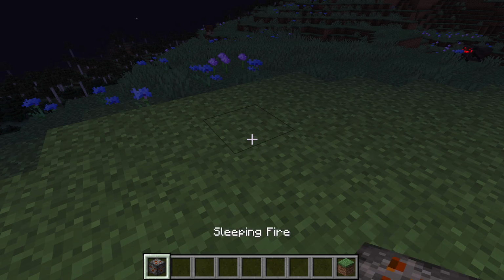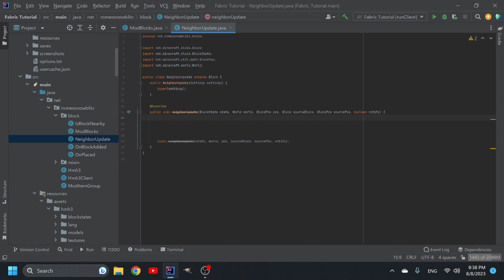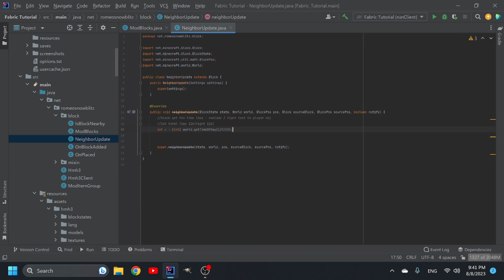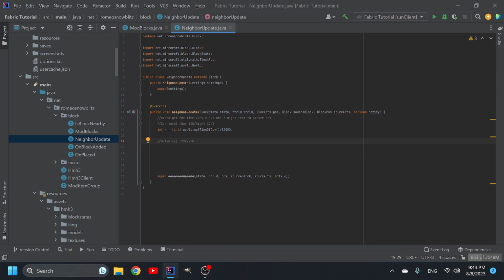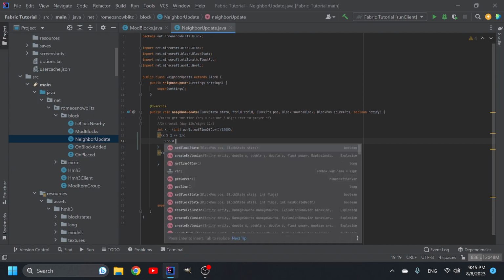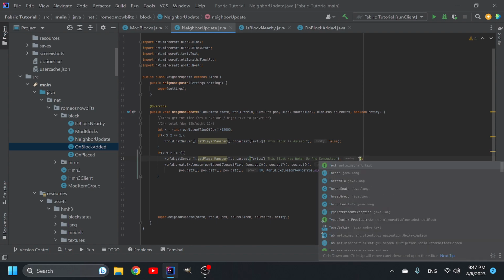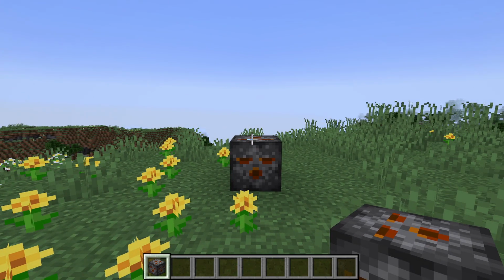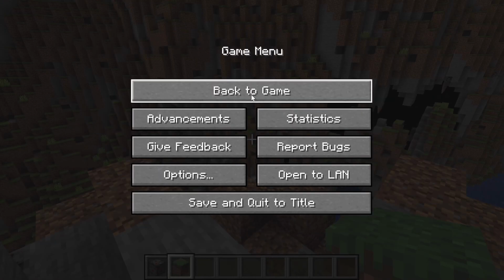How To Use neighborUpdate Method | Modding Tutorial #24